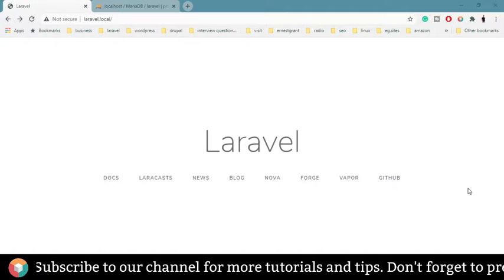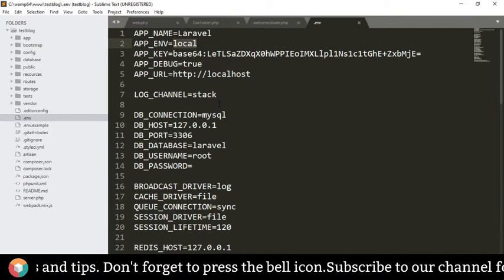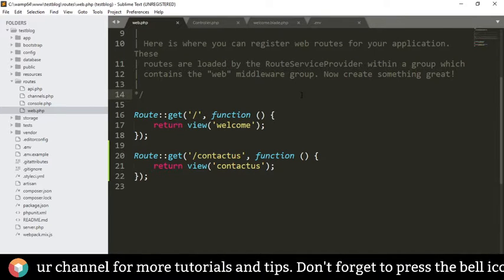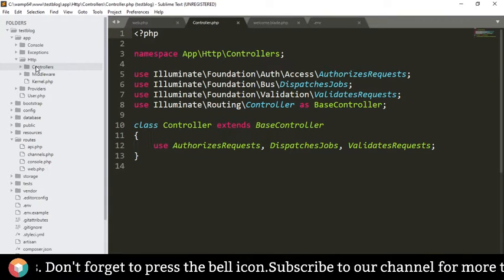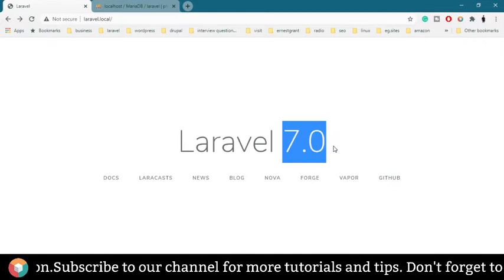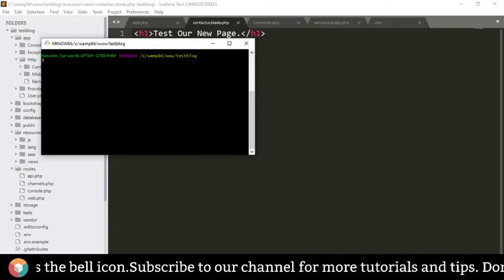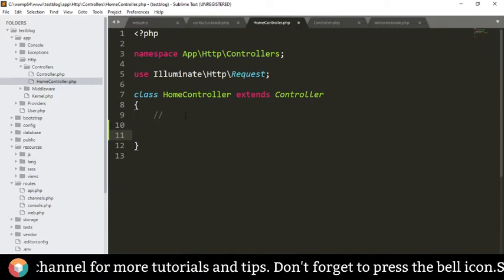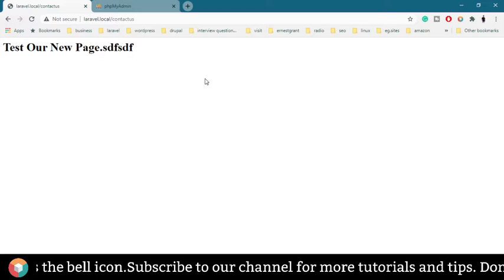Laravel 7 - Environment settings and basic file structure walkthrough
Laravel 7 - Environment settings and basic file structure walkthrough. This is the second tutorial. This video will guide you through the file structure and put you on the right track.